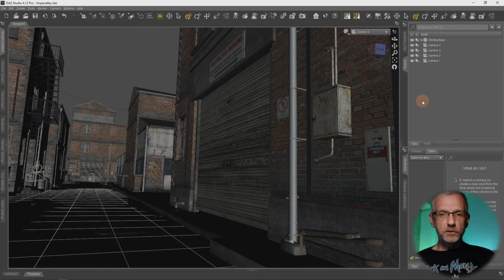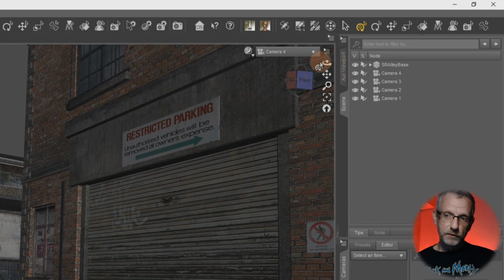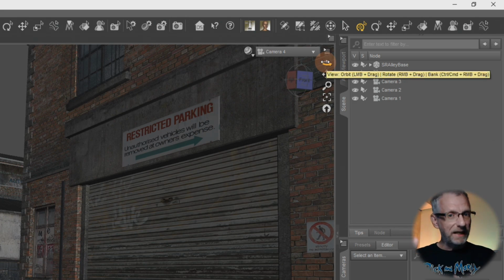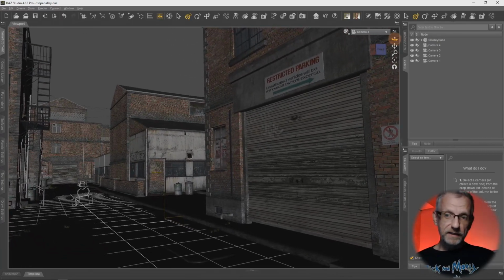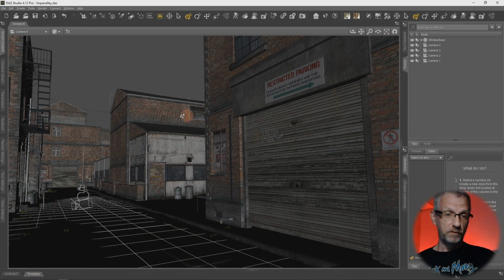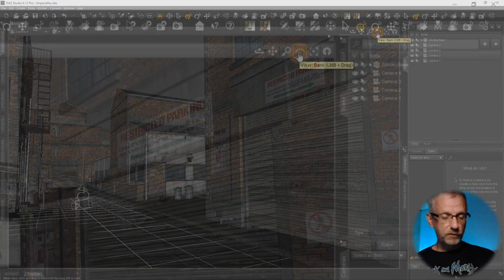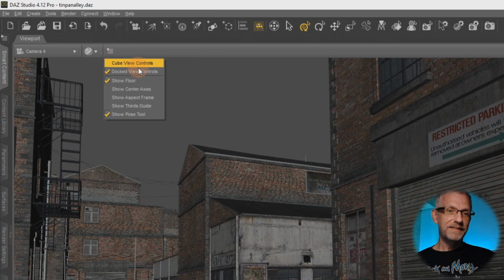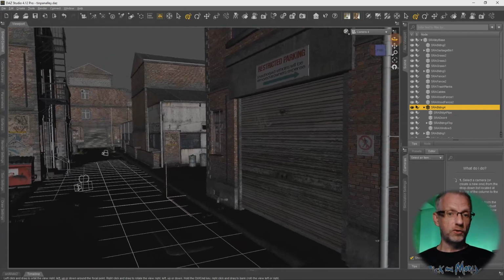How to tilt your camera in DAZ Studio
In this episode I'll show you two ways to tilt your camera angle. This is also known as rolling or banking your camera, a technique that lets you create Dutch Angles. Those are visuals with a great eerie quality.